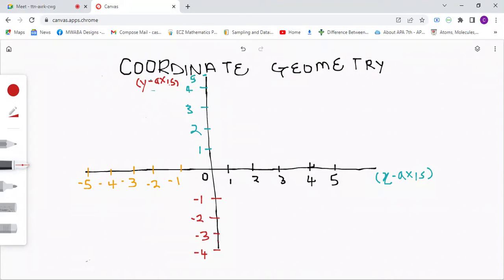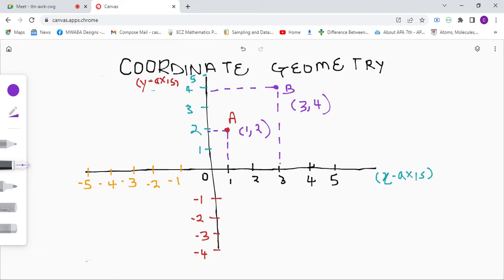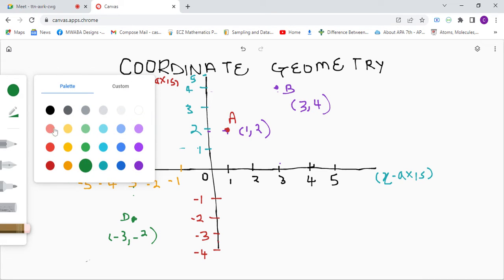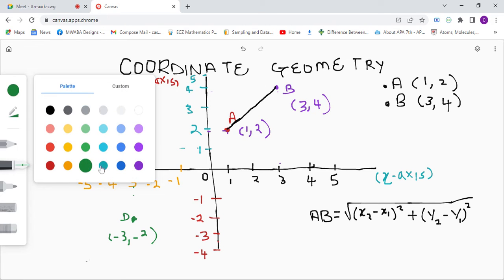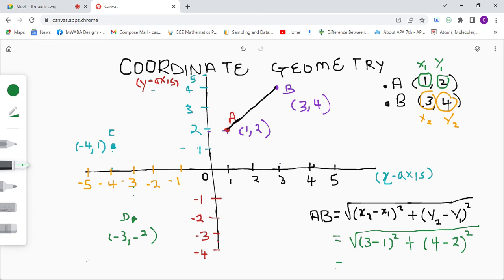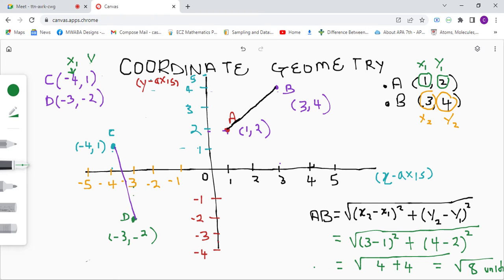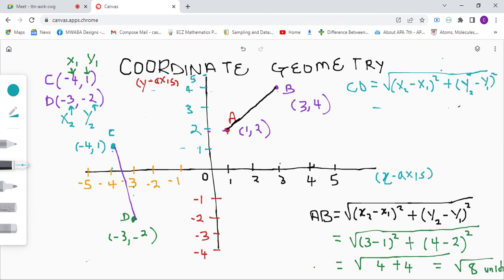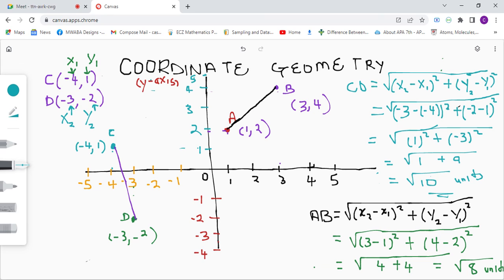length of a straigh line between two points